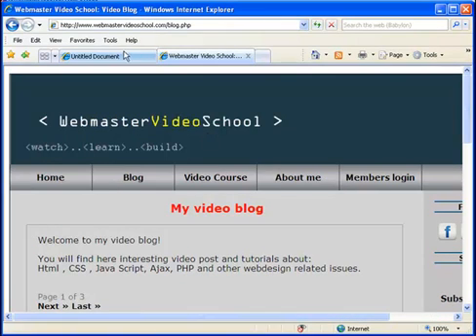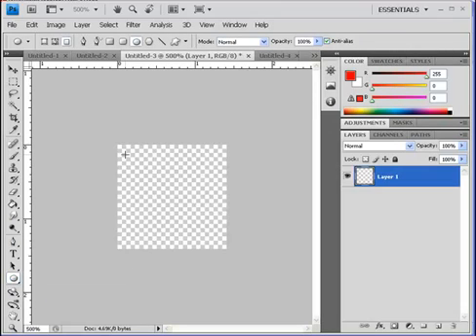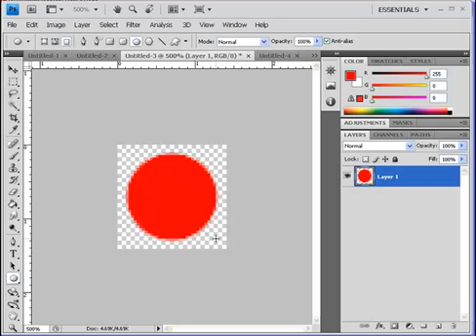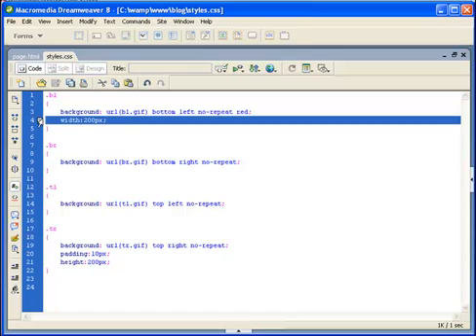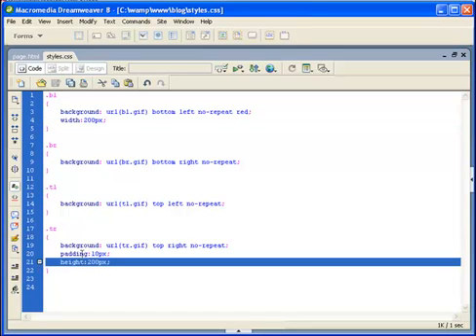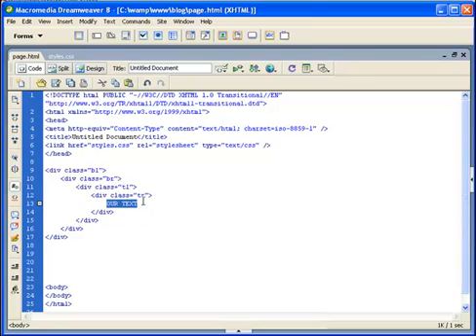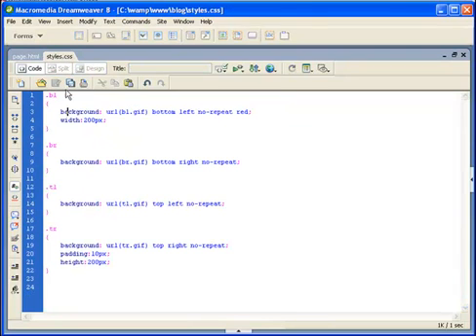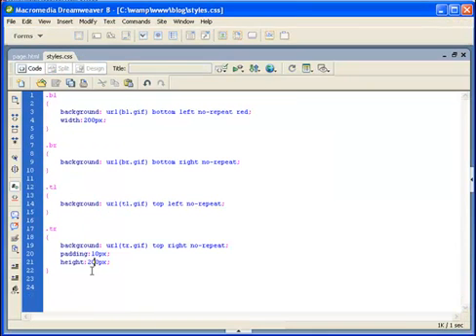CSS how to tutorial: Rounded corners box simple effect with photoshop and css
In this post I will show how to create rounded corners using background images created in Photoshop, one for each corner. This technique is very simple and is working in all the browsers.